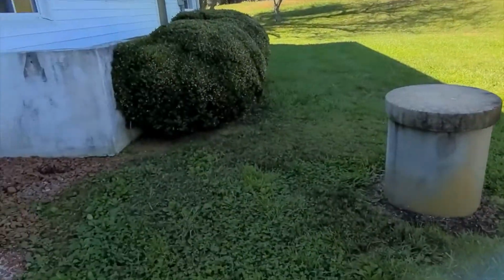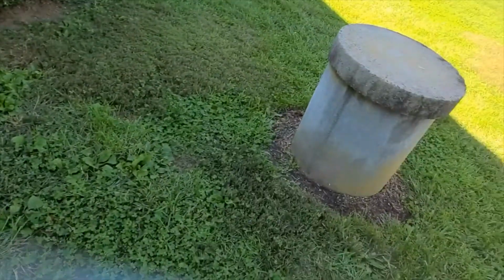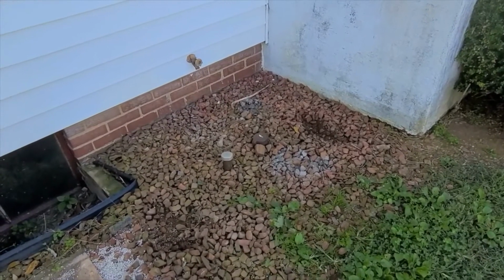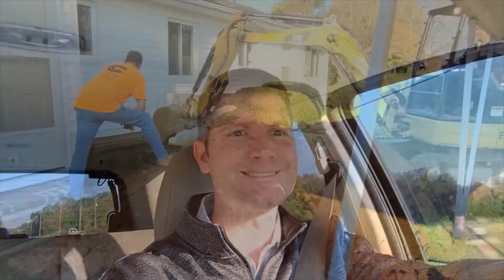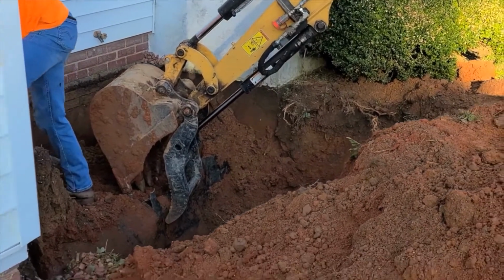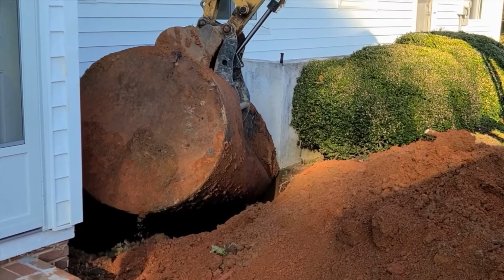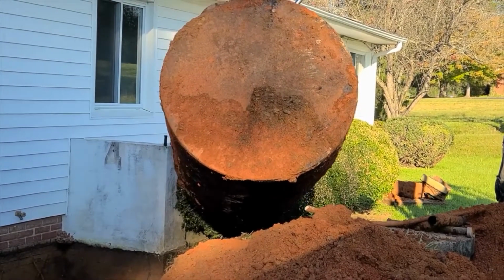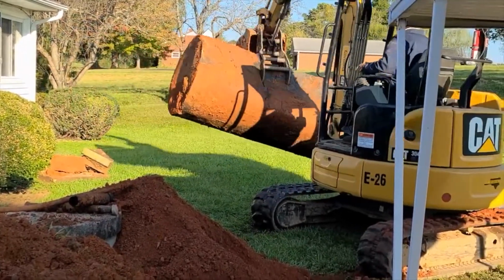In Ground Oil Tank Removal | Why it is such a big deal!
If you are looking at buying or selling a house and it has an in-ground oil tank, you should look remove it from the property.  In NC, in-ground oil tanks are a very BIG deal.  In this video, I walk you through the oil tank removal process at a property that I had for sale.

I show you what to look for and what to expect when you remove one of these oil tanks.

"Winston Salem Homes for Rent"
"Winston-Salem Property Management"

🏠🏠🏠 At Saunders Property Management we have the expertise to accommodate both property owners and tenants with their property management needs.

⭐⭐⭐⭐⭐ - 5 Star Property Management Services.  At Saunders Property Management, LLC we entered the real estate market with the goal to provide the best possible services for both property owners and tenants in Winston-Salem, North Carolina, and the surrounding area.

Saunders Property Management
"Winston-Salem Property Management"

Mark Saunders is an award-winning, serial entrepreneur.  He is the founder and CEO of Saunders Realty, LLC and Saunders Property Management, LLC.  Both firms are a high tech full-service real estate firm. One firm offers modern real estate services for buyers and sellers. The other firm offers an award-winning state of the art property management services.  Mark is also the founder and CEO of The Real Estate Brokers Academy teaching technology and real estate to other real estate brokers across the country.  All companies are based in Winston-Salem, NC.